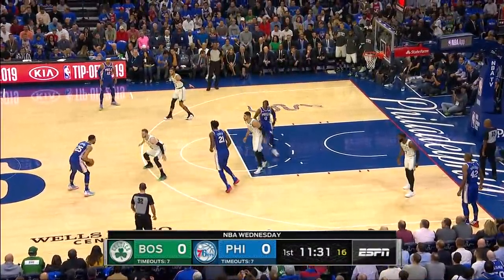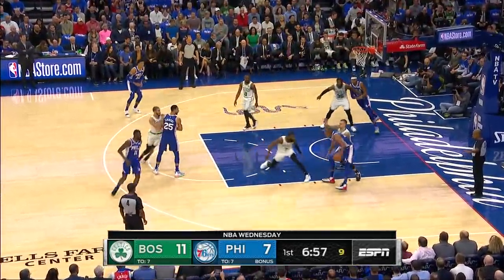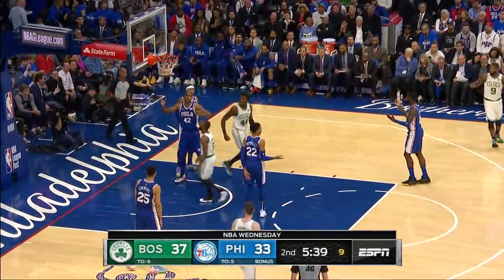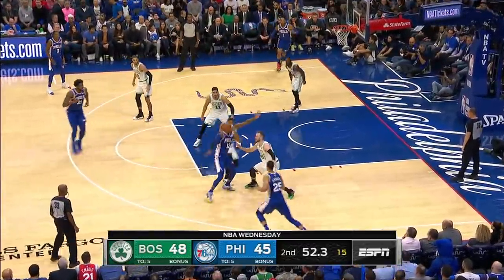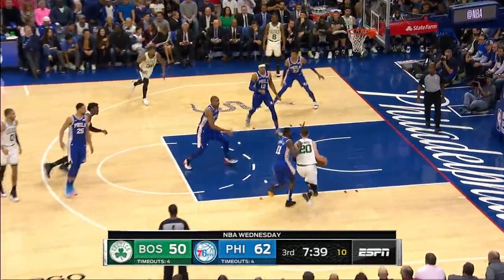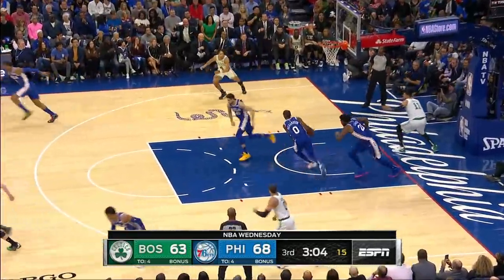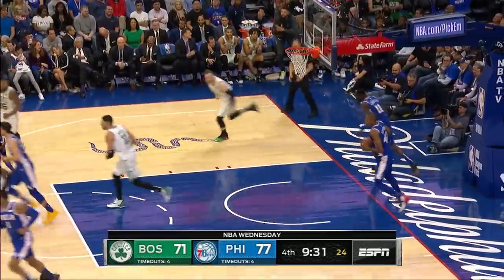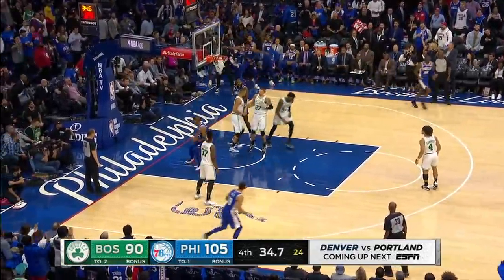Celtics vs. 76ers highlights: Ben Simmons leads the charge for Philadelphia | 2019-20 NBA Highlights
Led by Ben Simmons’ 24 points, the Philadelphia 76ers beat the Boston Celtics in dominant fashion behind big nights from Philadelphia’s starting five. In the loss, Kemba Walker, Jayson Tatum and Gordon Hayward combine for 58 of the Celtics’ 93 points.